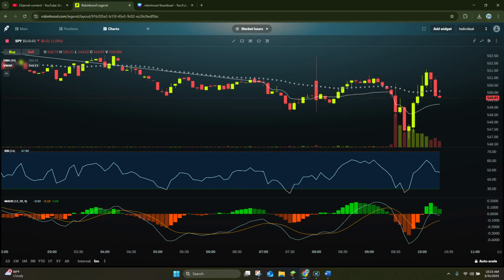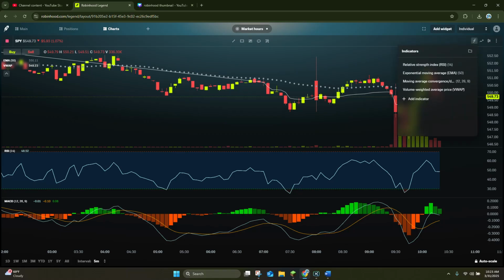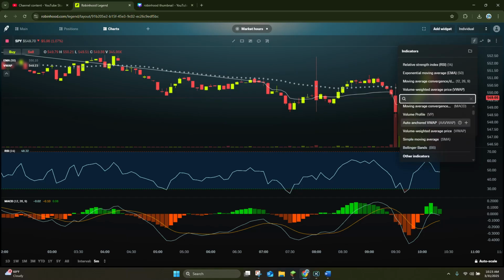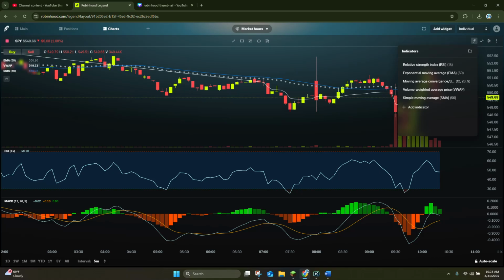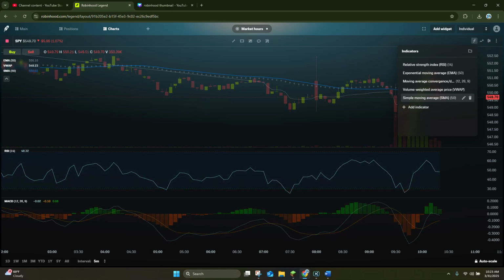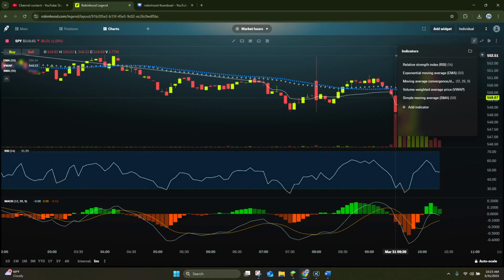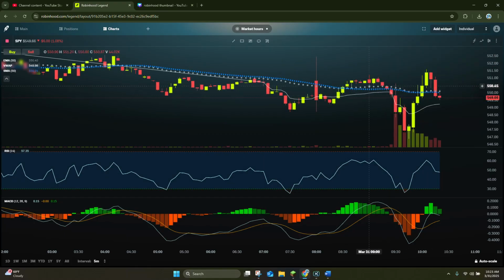How To Add The SMA (Simple Moving Average) Indicator In Robinhood Legend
In this video, I will show you how to add the SMA (Simple Moving Average) indicator in Robinhood Legend.

Open A Robinhood Account & Start Investing Today...